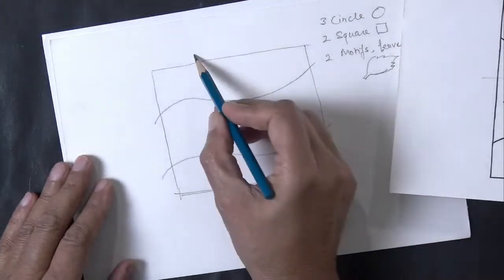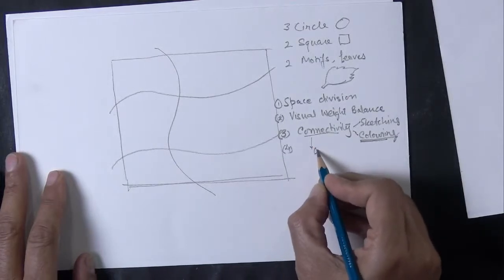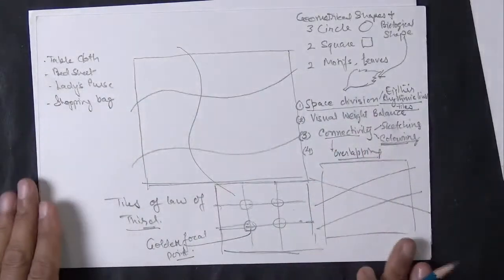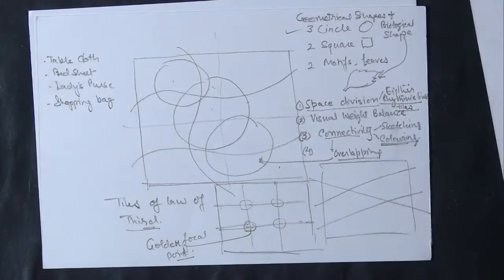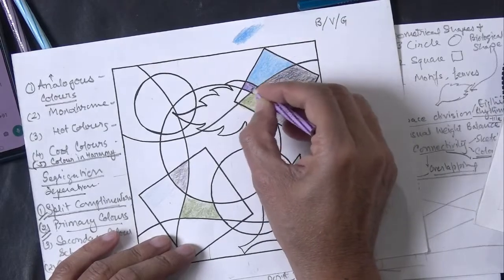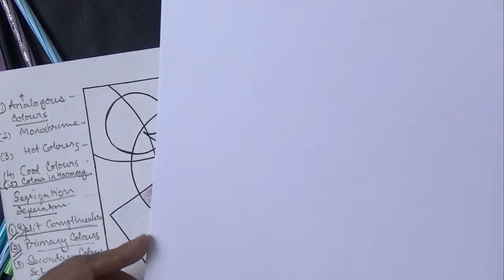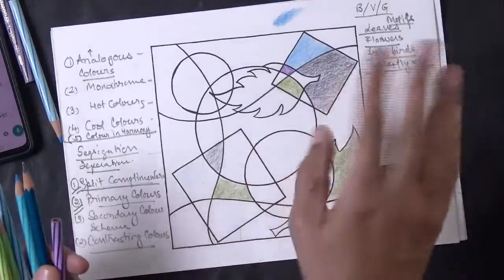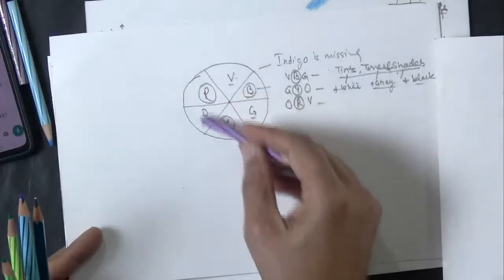A Complete Memory Drawing with Human Figures for NIFT 2022 by Creative Edge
Hey NIFT Aspirants, Creative Edge is here with 6 days Marathon for NIFT 2022 where our experts will be covering all the Subjects and Topics related to NIFT 2022 Exam.

Creative Edge, a community of creative minds. We are an institution that polishes the skills of a developing creative mind. We are a multi-platform catering to all the students willing to apply or who have applied for Design and Architecture exams namely NATA, JEE Main B.Arch, NID, NIFT, UCEED, etc.

The complexities of drawing human figures, sketches, compositions, etc. can be resolved with mentoring sessions from our renowned faculty, Konark Bhatia and Rajendra Bhatia Sir.

Follow us for the More content Related to Design and Architecture